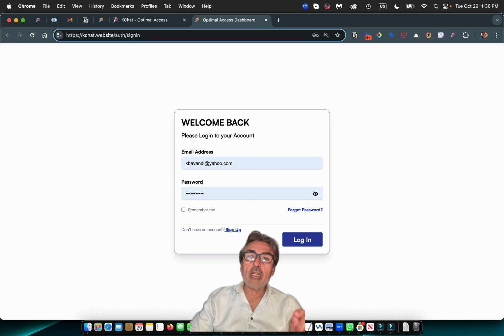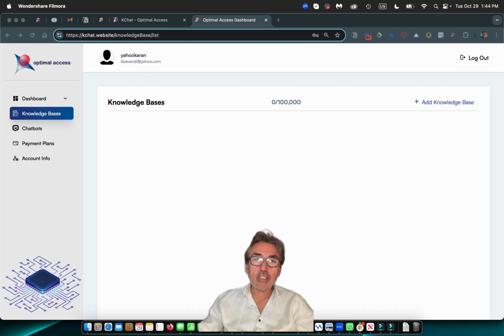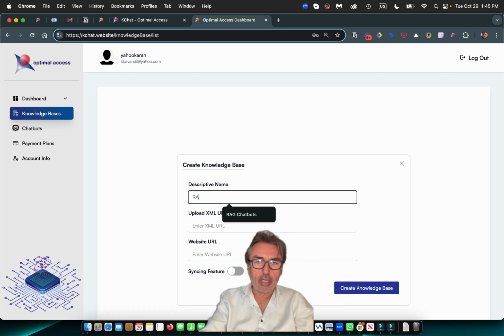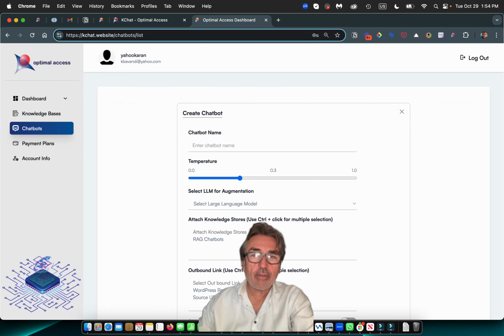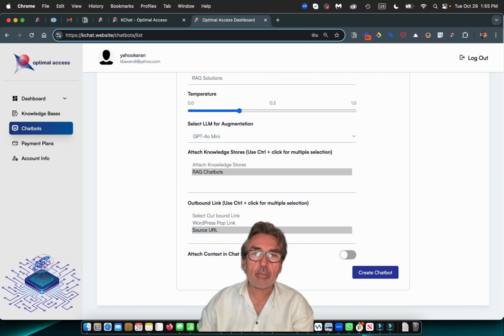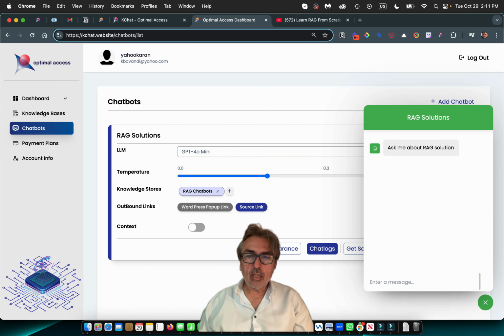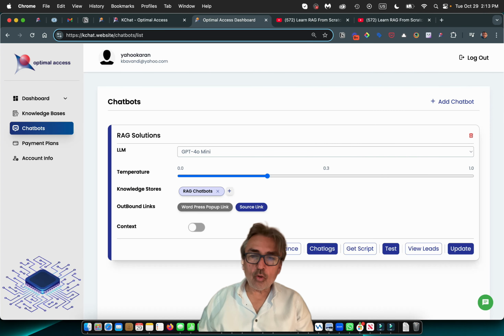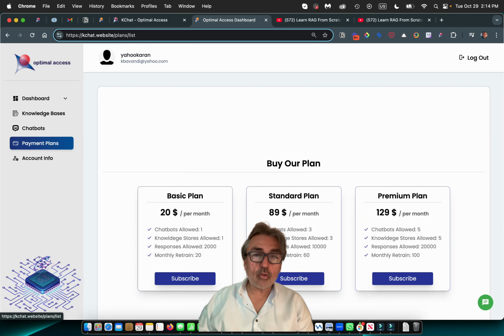Getting Started with KChat - Custom RAG Chatbot for content creators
KChat is a personalized RAG chatbot designed to transform your curated content into interactive, insightful responses. Leveraging Retrieval-Augmented Generation (RAG) technology, KChat provides accurate answers while referencing the original sources, ensuring information reliability and depth.

Perfect for businesses, educators, and content creators, KChat uses your existing knowledge base, such as blog posts, YouTube transcripts, or articles, to engage users with relevant, trustworthy responses. Effortlessly convert your content into a conversational experience with KChat.